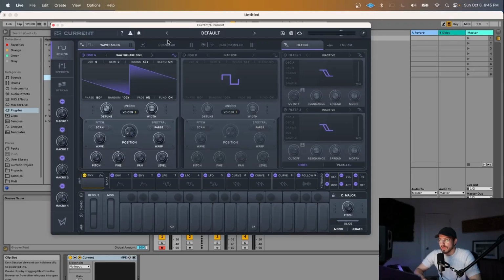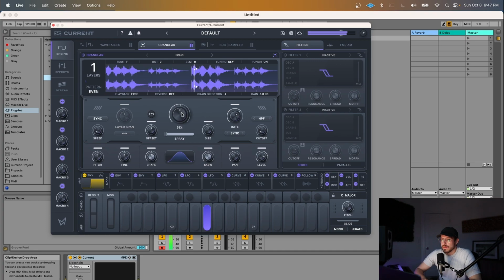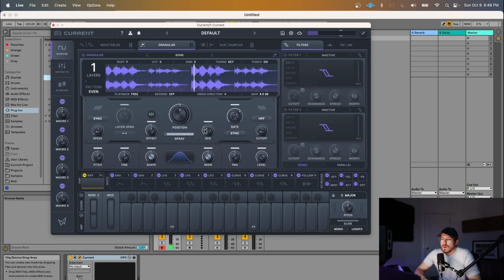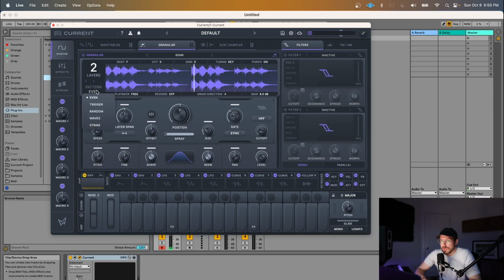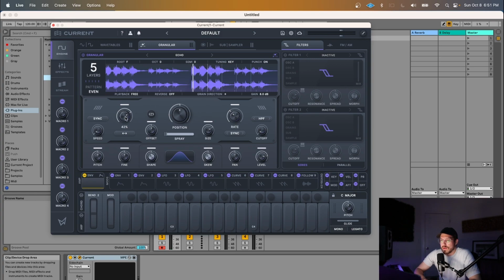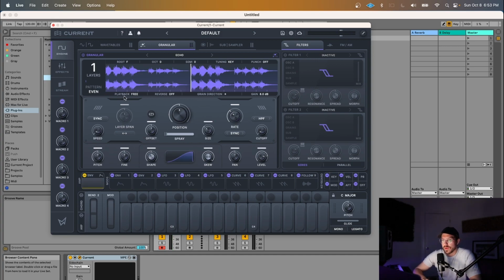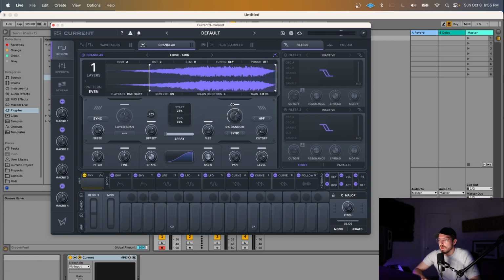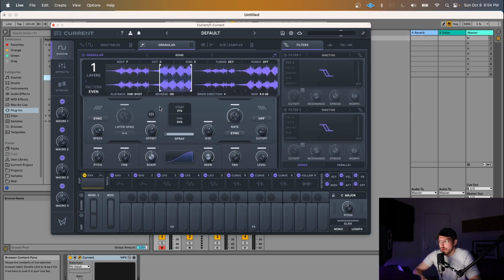Current: The Granular Engine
Current - Virtual Instrument / Effects Suite / Content Platform

One of Current's most powerful features, it its Granular Engine. Watch as Jake stretches and transforms his sounds in this walkthrough of the engine.

0:00 Intro
0:07 Importing a Sound Into the Engine
0:26 Granular Engine Overview
2:48 Layers
3:50 Layer Span
4:45 Tuning Modes, and Punch Control
5:19 Grain Shape Control
5:55 Playback Controls
7:00 Randomizing Parameters